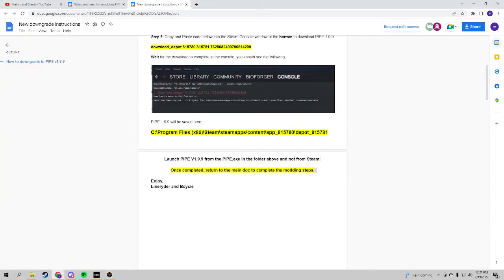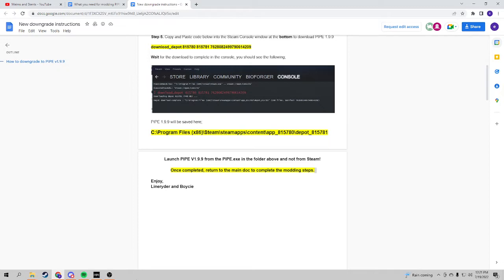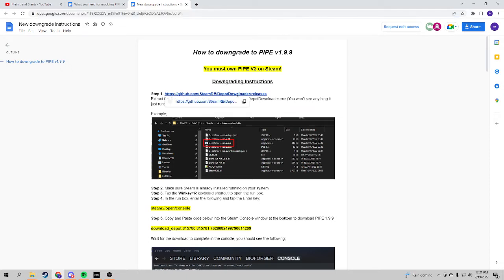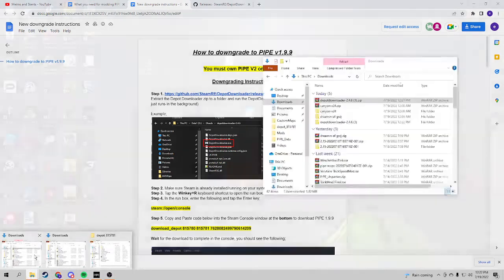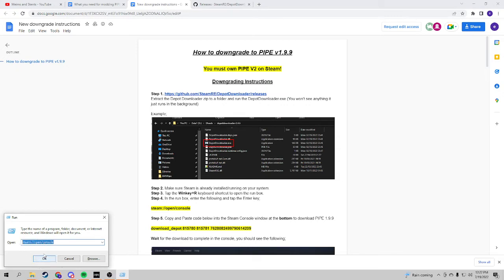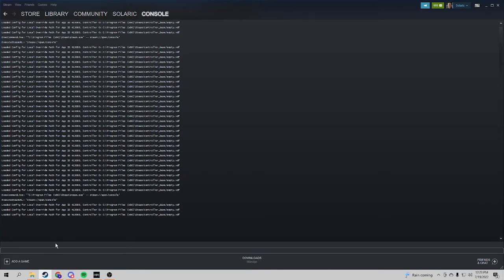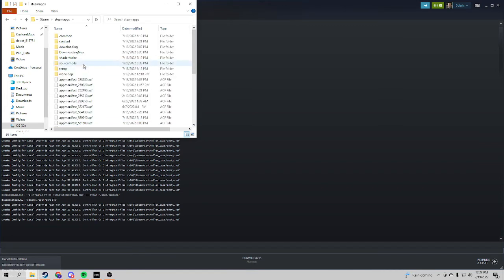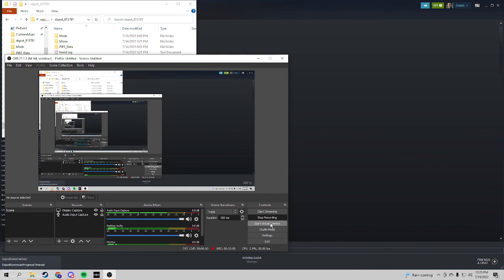How to downgrade PIPE to 1.9.9 | 2023 working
A very simple tutorial on how to downgrade PIPE 1.9.9!

Console command: steam://open/console

Code to put in console: download_depot 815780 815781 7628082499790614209